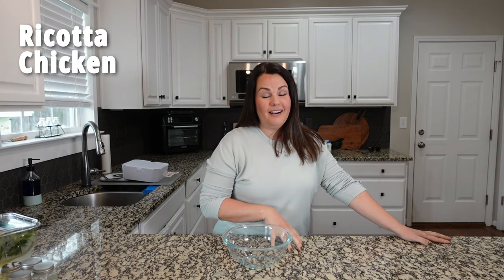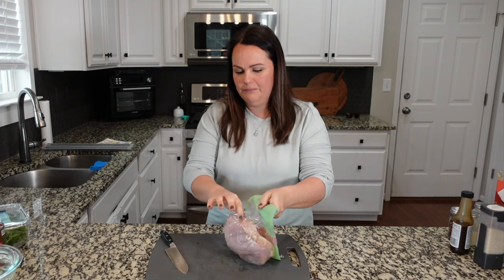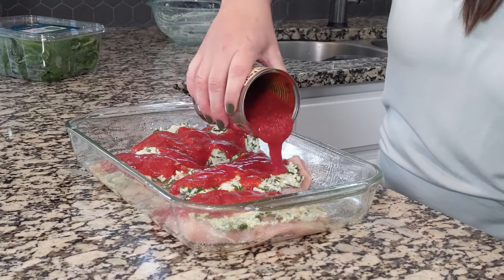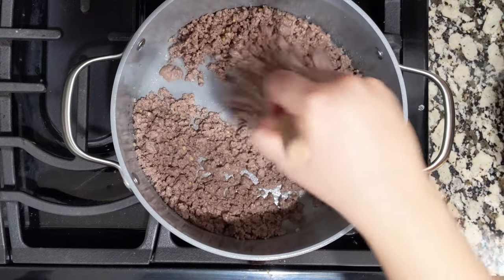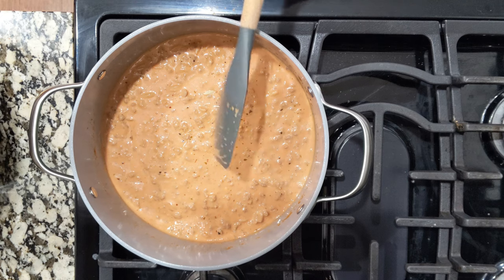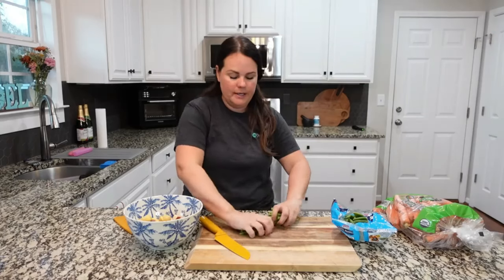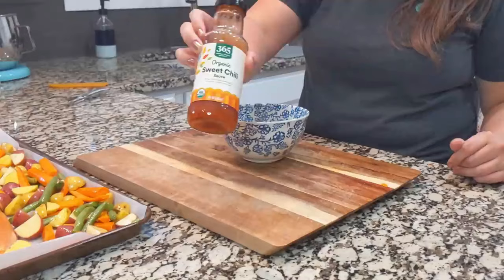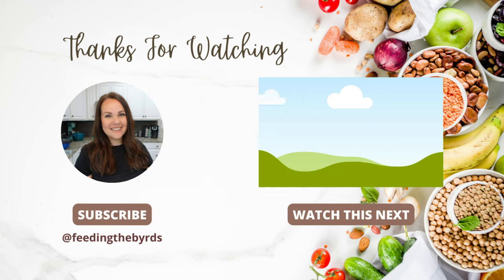These EASY 30 MINUTE dinners are PERFECT for your menu this week!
Welcome to Feeding the Byrds where we share amazing recipes for busy days! In this video, we've got quick and easy meals that you can make in 30 minutes or less. These recipes are perfect for those days when you're short on time but still want to enjoy a delicious home-cooked 30 minute dinner.
Whether you're a busy parent, a student, or just someone with a packed schedule, these quick and easy meal ideas are perfect for you. Get ready to whip up some delicious meals in no time!

Favorite Amazon Products: